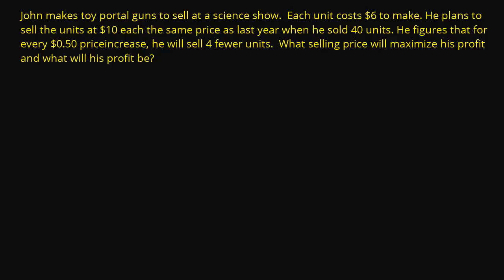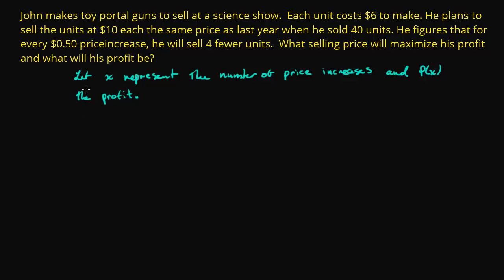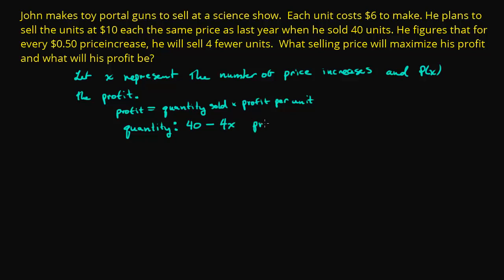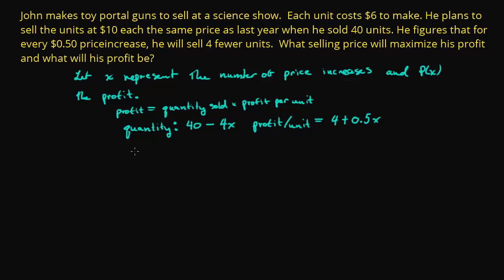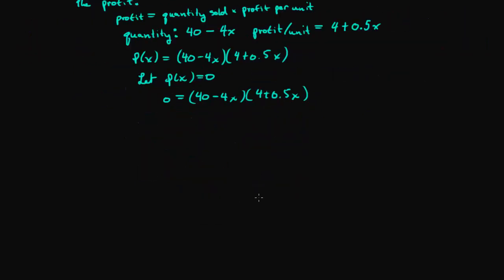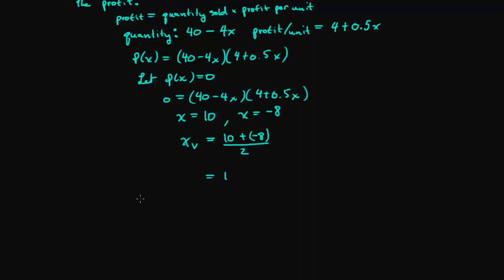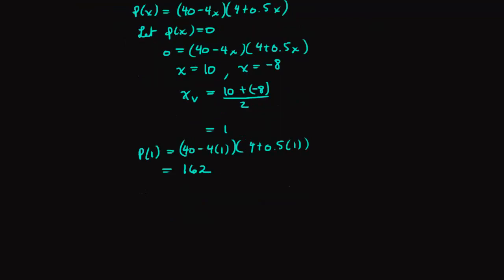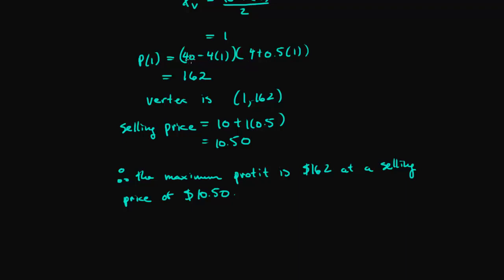solving revenue problem